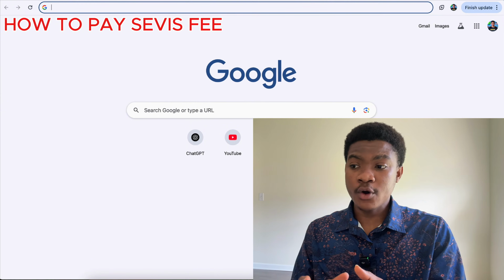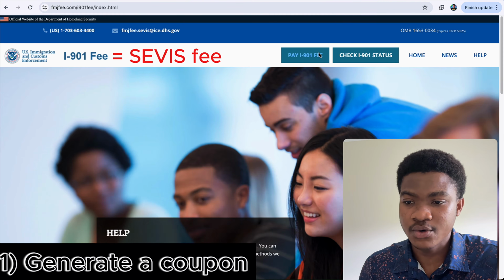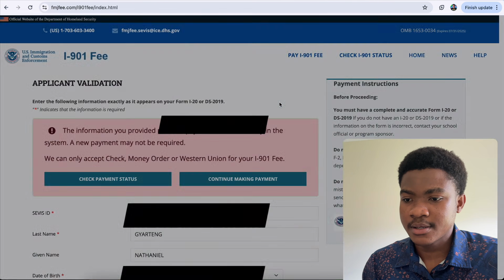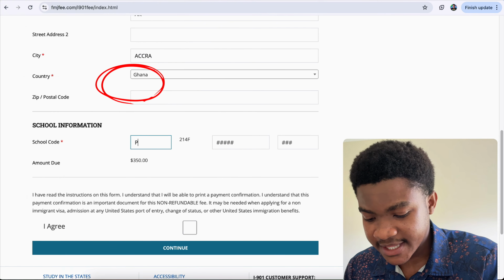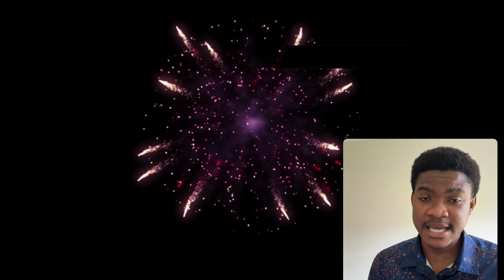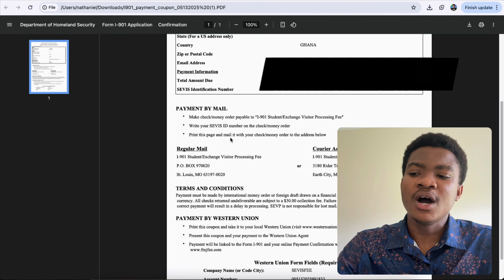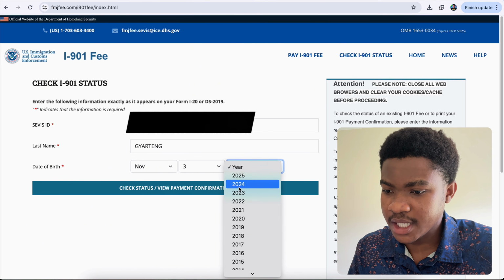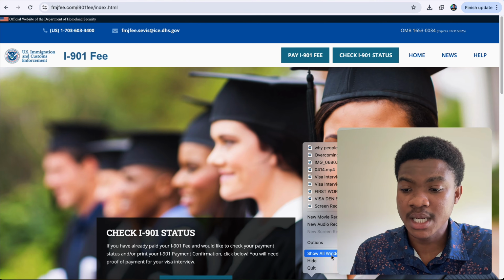How to pay the SEVIS fee/ I-901 fee - Step By Step Guide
🎓 How to Pay the SEVIS Fee for Your U.S. Student Visa (F-1/J-1) | Step-by-Step Guide 🇺🇸
Are you confused about the SEVIS fee? In this video, I explain everything you need to know about paying the SEVIS I-901 fee for your U.S. student visa (F-1 or J-1). Whether you're applying from Ghana, India, Nigeria, or anywhere else, this guide will help you avoid mistakes and complete the process with confidence.

⏱️ Timestamps:
0:00 – Intro
1:15 – What is the SEVIS Fee?
3:00 – Who Needs to Pay?
5:00 – When Should You Pay?
7:30 – Step-by-Step Payment Process
12:00 – What Happens After Payment?
15:00 – SEVIS Fee FAQ
16:30 – Final Tips

💡 Topics Covered:

SEVIS I-901 Fee explained

How to pay SEVIS fee online

Payment deadlines and proof

F-1 and J-1 visa application tips

👉 U.S. Visa Interview Tips Playlist: [Add your playlist link]
👉 Join my Telegram group for study abroad updates: [Insert link]

It really supports the channel! 💬 Drop your questions below—I reply to every comment.